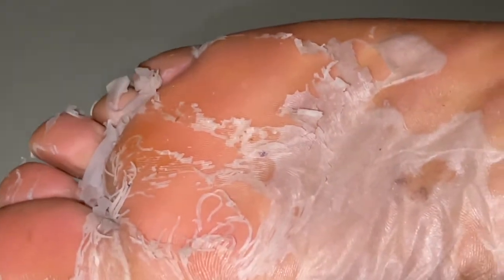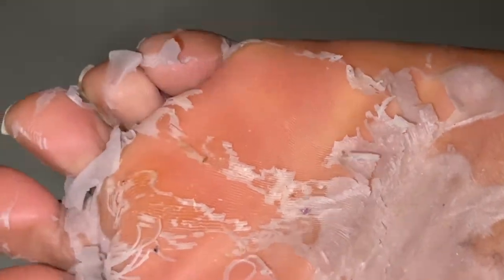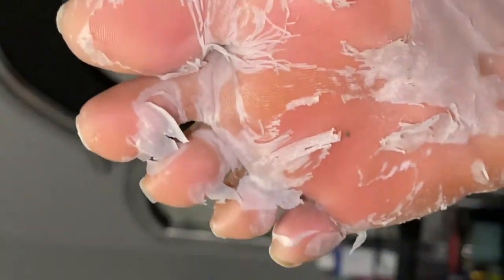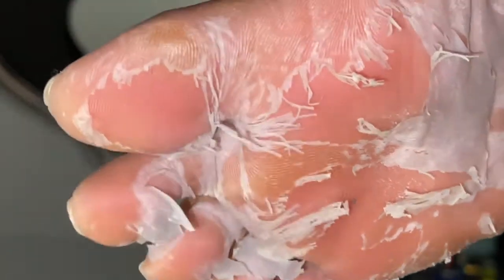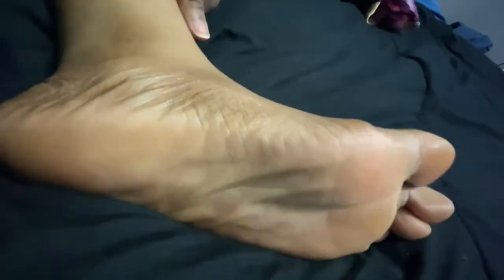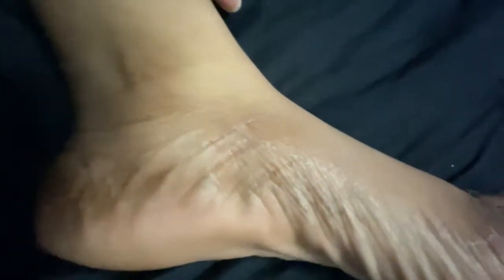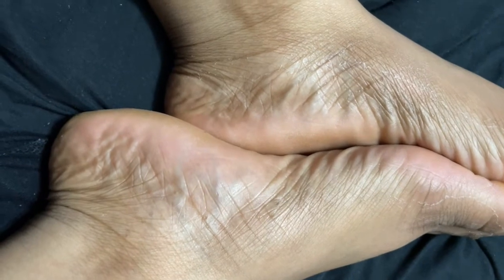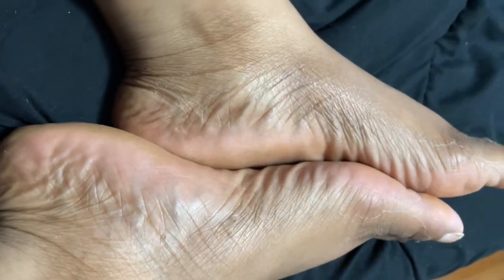I TRIED THE AMAZON SOFT TOUCH FOOT PEEL MASK AGAIN! ➤ Dominique Denesha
Hey Good People, so this is the second round of the Soft Touch Foot Peel Mask I purchased from Amazon. The link is down below. So this time the peeling process was quick and effective. Again, no burning or irritation occurred. It's time to get sandal ready, spring 2021 is right around the corner. Between this foot peel mask and the callus remover gel my feet have improved drastically.

HERE'S THE MASK:

+ Interested in a collaboration? Go to the {ABOUT} section and find my email there!

T E C H N O L O G Y
Camera // Sony A6400 + Canon Rebel T5
Lens |  Kit Lens or Vivitar 1.5
Lights // Neewer Ring Light + Soft Box Lights

+ All my opinions are my own , if sent a product/service for a review or sponsorship I promise to give my %100 honest truth on the item/service.

//DOMINIQUE

Hey GOOD PEOPLE! My name is Dominique!. Currently in my twenties located in Saint Louis, Mo. Here on my channel you can find content based on, BEAUTY, PRODUCT & SERVICE RECOMMENDATIONS AND REVIEWS, LIFESTYLE AND SOME HEALTH & WELLNESS AND MORE! I appreciate you watching my content, every view helps me reach a larger audience. More importantly every viewer that subscribes assists with growing my channel.

Galatians 6:9

lee beauty extra strength callus gel, how to remove calluses, callus removal, remove calluses at home, amazon finds, amazon finds 2021, things from amazon you never knew you needed, callus scrapper, amazon's top selling calluses, i tested a crazy foot mask from amazon, amazon's top selling products, peeling feet masks, lee beauty products, cracked heels, product reviews and recommendations, amazon product reviews, amazon beauty products, how to heal dry feet,
FOOT PEEL MASK
AMAZON FINDS
FEET FOR THE SUMMER
WATERCOLOR NAILS DIY
DIY PEDICURE
AT HOME PEDICURE
LACTIC ACID PEEL
HOW TO PEDICURE AT HOME
HOW TO PAINT NAILS AT HOME